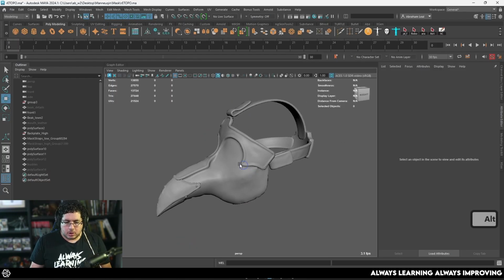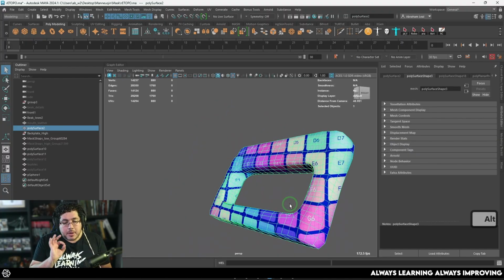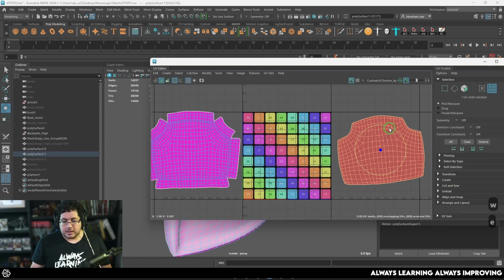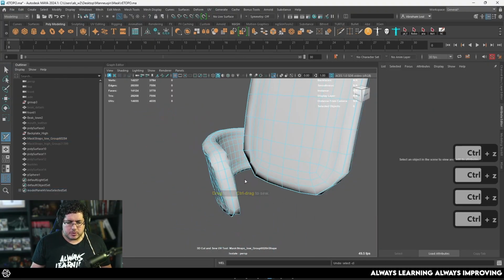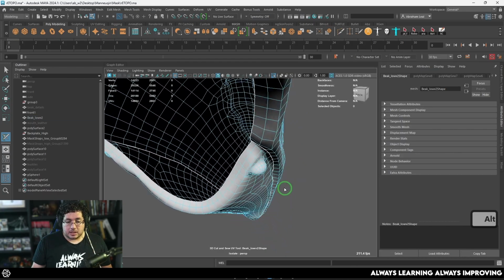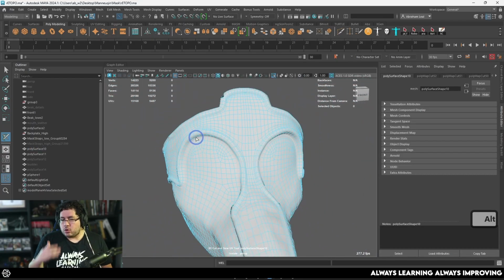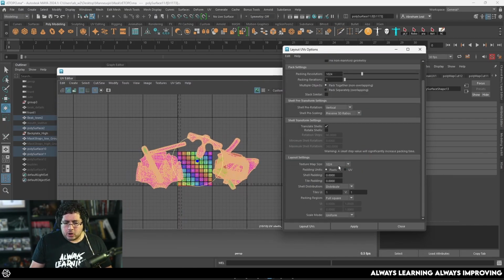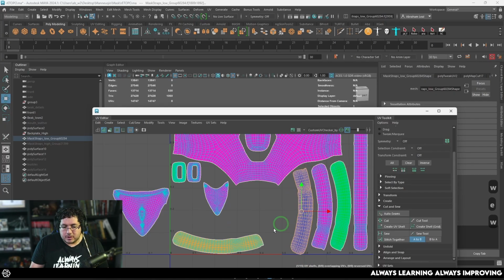Everything You Need to Know About UVs - 5 steps for great results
🔗 OFFICIAL LINKS 🔗